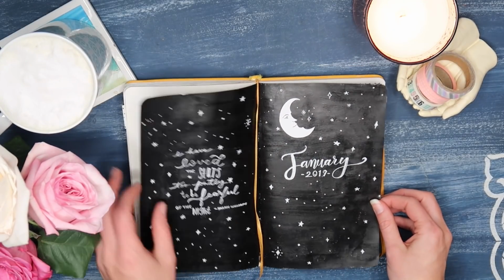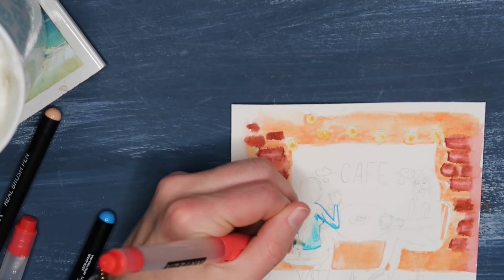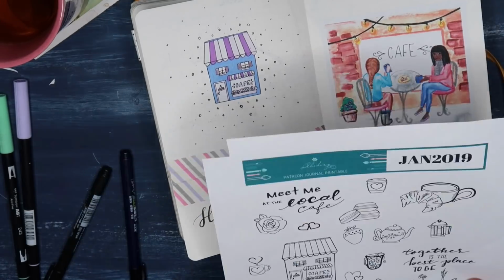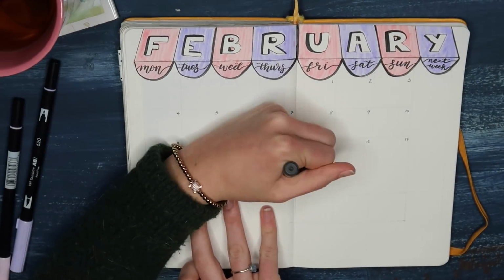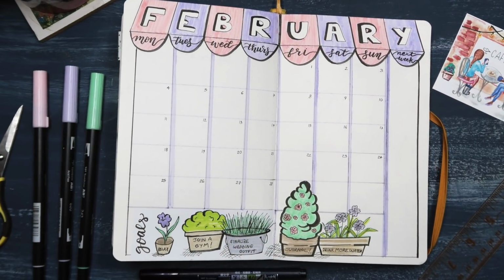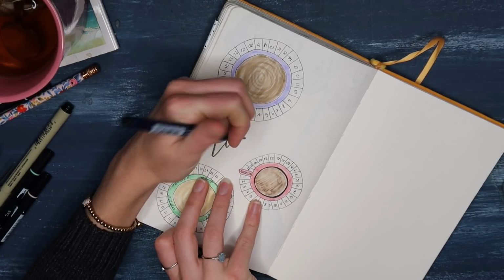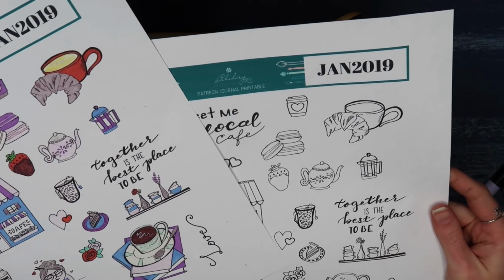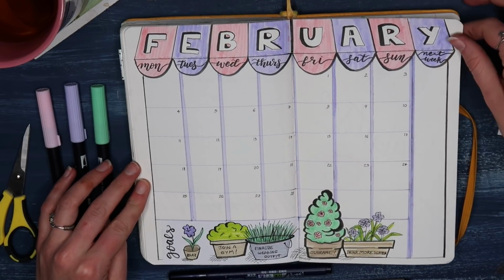PLAN WITH ME! ☕FEBRUARY 2019 Bullet Journal Set Up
Hey fam! Let's take a trip to our favorite cafe for our February 2019 Bullet Journal set up! Pull up a chair, grab a cup of tea, and Plan With Me!

My Favorite Journal Supplies:

Webster's Pages TN (my creative journal)
Traveler & More TN (my faith journal)
Moleskine Cahier TN Inserts
Minimalism Art Bullet Journal

Micron Pens
White Gelly Roll Pens
POSCA White Pen
Tombow Dual Brush Pens -- BRIGHT , PASTEL , LANDSCAPE , SECONDARY
Tombow Fudenosuke Brush Pens
Pentel Sign Brush Pens
Zebra Mildliner Highlighters
Gelmushta Gel Pens 120 Pack
Faber Castell PITT Artist Pens

Prima Watercolors
Finetec Watercolors
Artify Watercolors
Arteza Aquabrushes
Arteza Real Brush Pens

American Crafts Sticker Books
Create 365 Stickers -- MEMORY KEEPING PLANNER BASICS , FAITH , SEASONAL

Numbers Stencil
Canon Selphy CP 1200 Photo Printer

Want to see snapshots of my bullet journal, my creative journal daily entries, and stories from my life?

JOIN THE DAILY JOURNALING CHALLENGE WITH THE HASHTAG MYABIDINGJOURNAL :)

LET'S DO HAPPY MAIL!!!

Want to start your own business? ASK ME HOW!
Distributor #: 475075